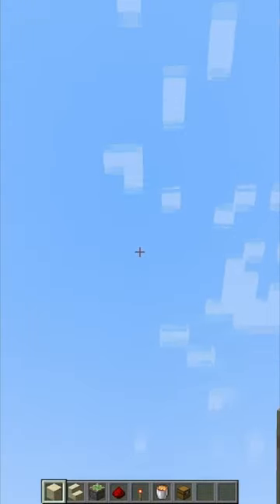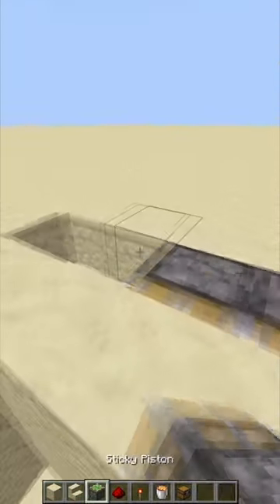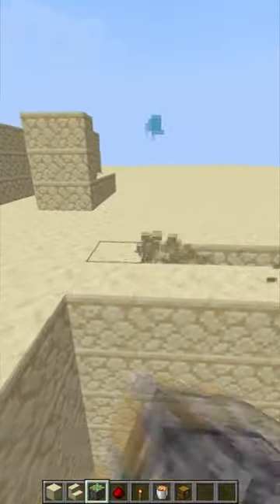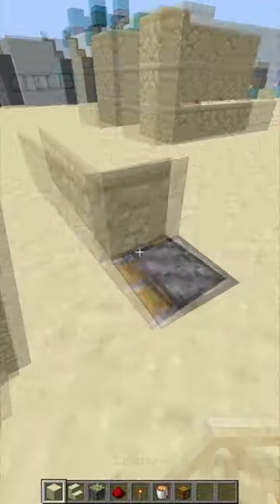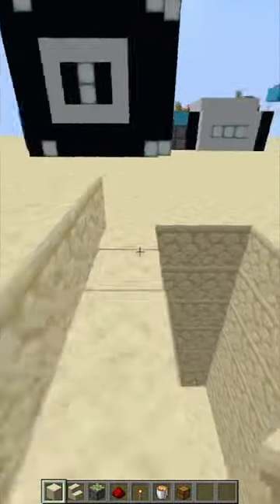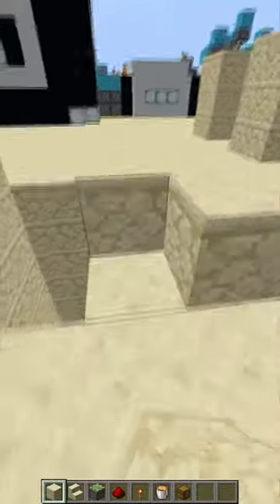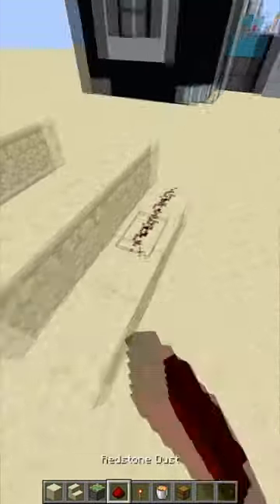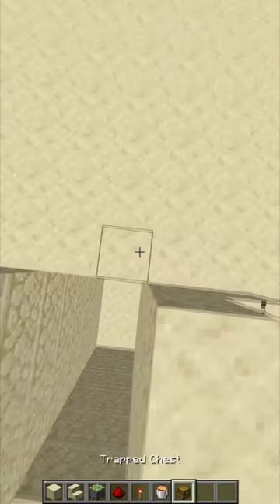How to make an easy chest trap in minecraft